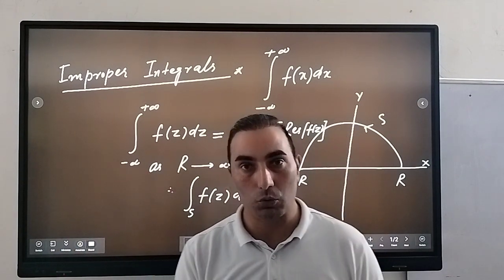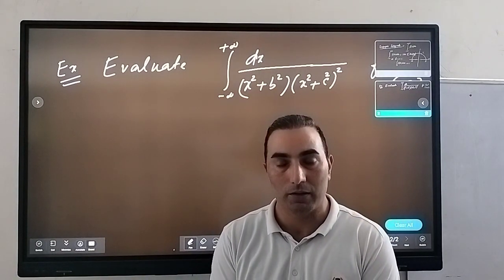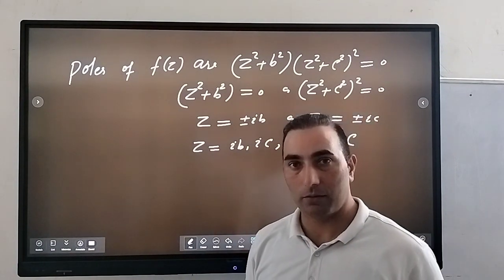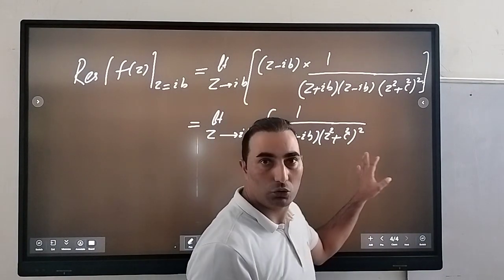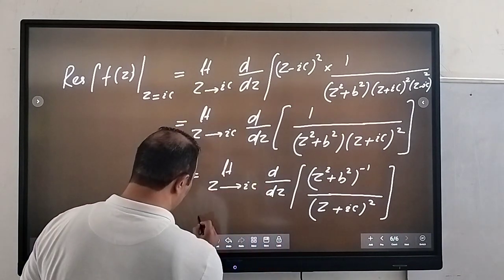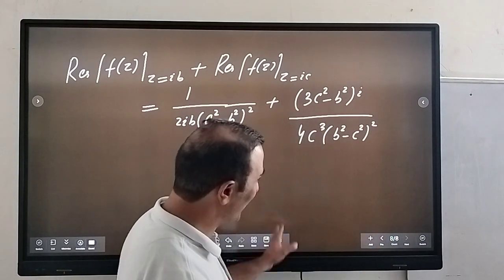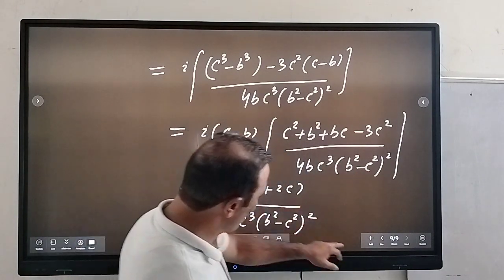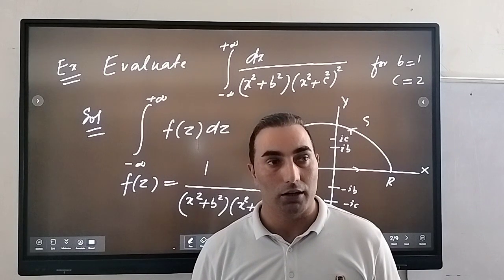Residue Integration of improper Integrals